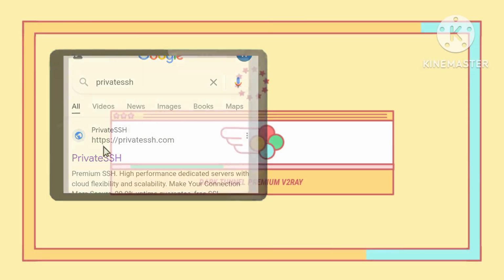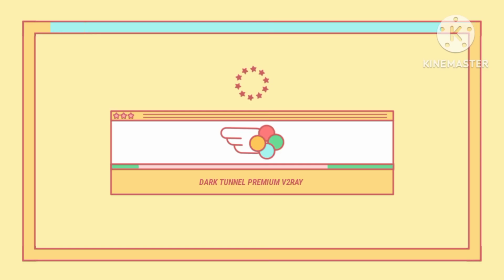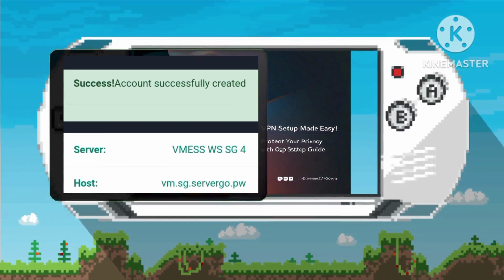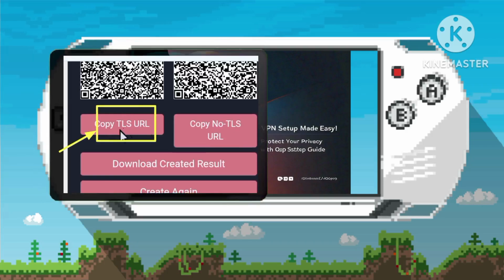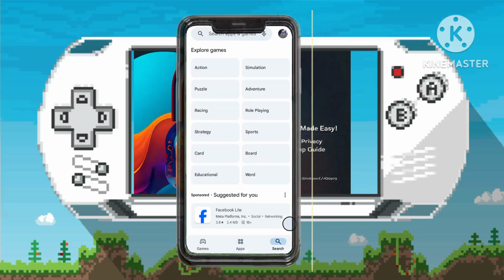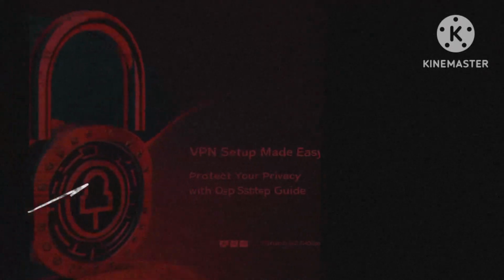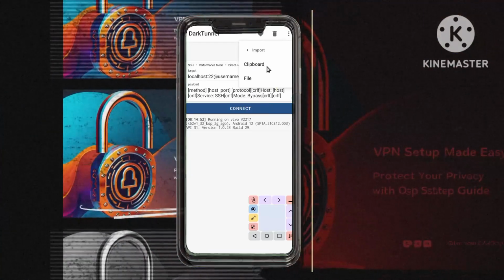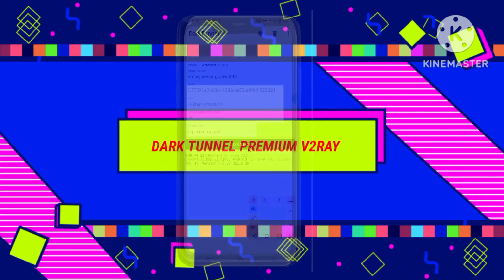How to setup Dark Tunnel VPN with v2ray premium 30 days server for secure browsing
This video tutorial demonstrates how to set up Dark Tunnel VPN using premium V2Ray settings for enhanced online security and privacy. Viewers will learn how to access a private SSH site, navigate its menu to select the V2Ray protocol and server location, create an account, and copy the generated account details. The tutorial then guides users through installing and opening the Dark Tunnel app, importing the copied configuration, adjusting settings, and establishing a secure VPN connection.